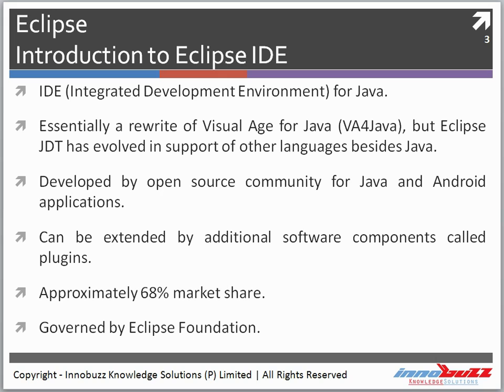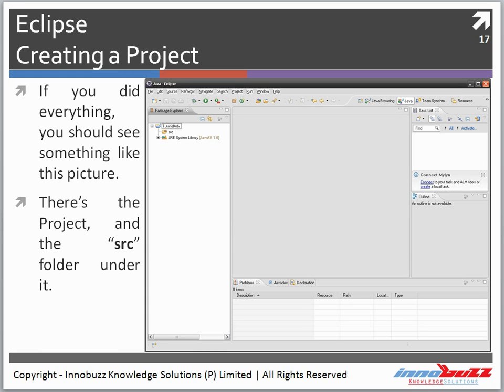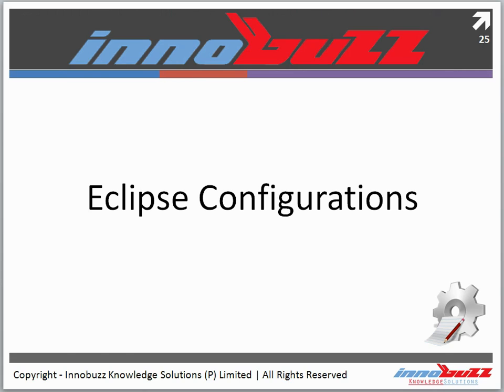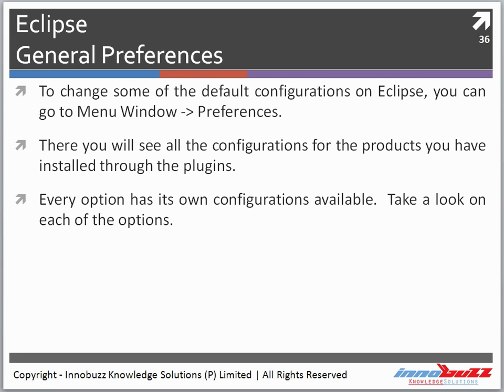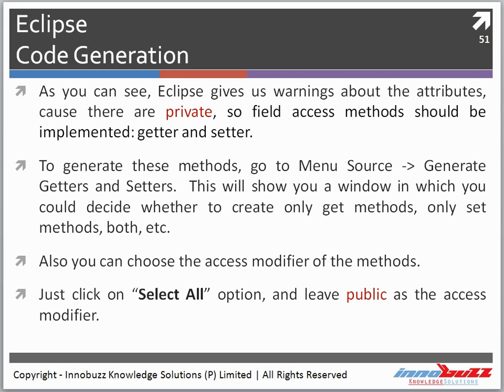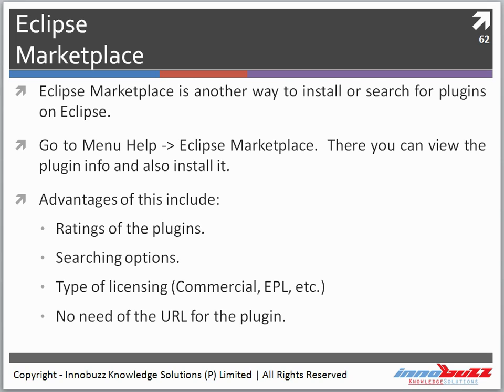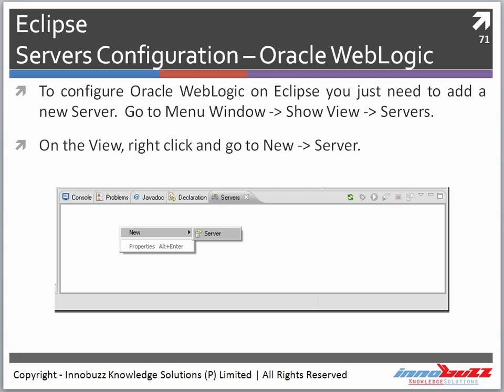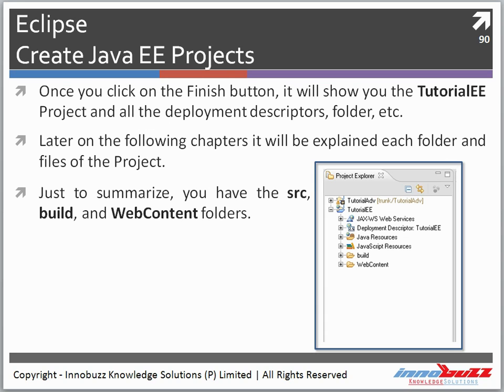4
Hacker Computer School is online Training school its provide the all type training you learn anything and get certificate only 10$